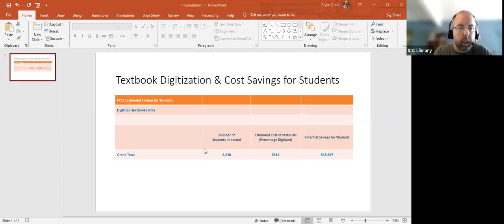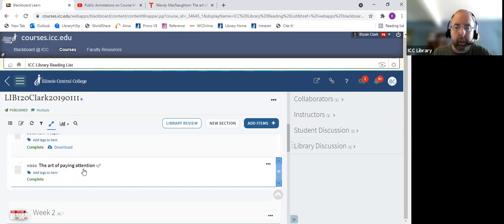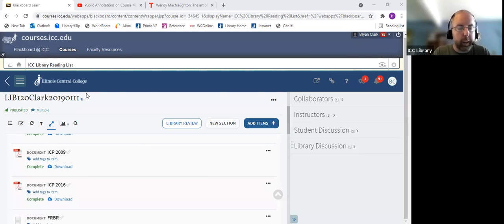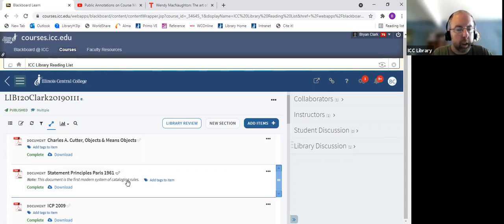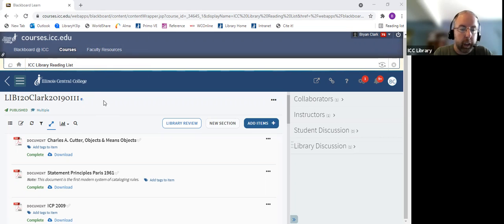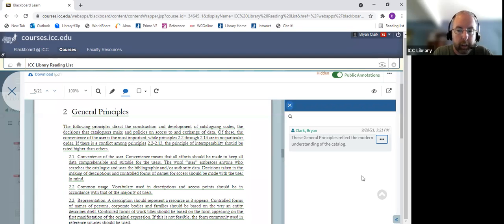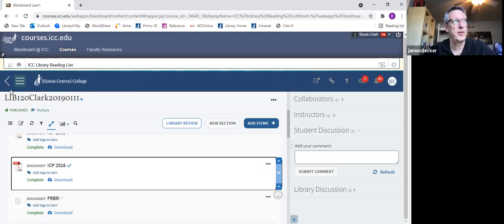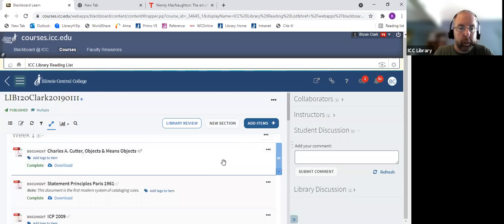Now What? How to Make the Most of Your Digitized Materials and Expand Your Reading List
Maximize the use of your digital textbook chapters by engaging with your students using the social reading and discussion features.  Learn the benefits of encouraging “likes” and marking readings as “done” as a metric to measure student participation.  In addition, discuss planning your sections, the embed tool, reusing your reading list, creating new courses, and editing your information.